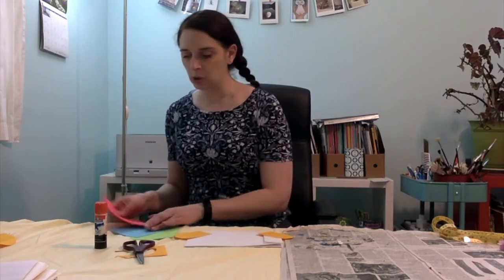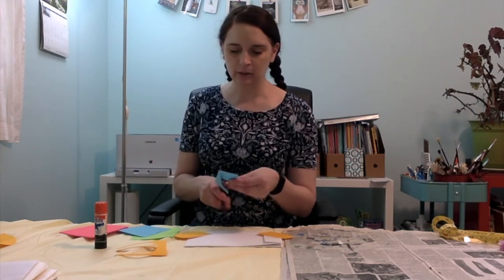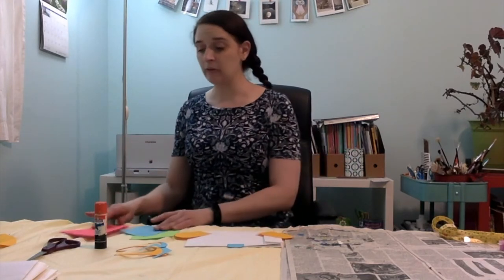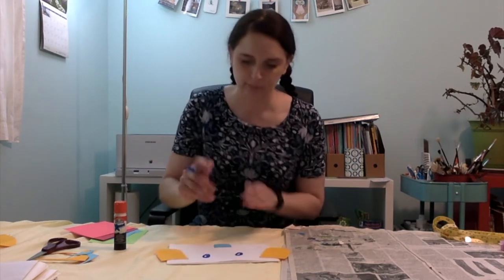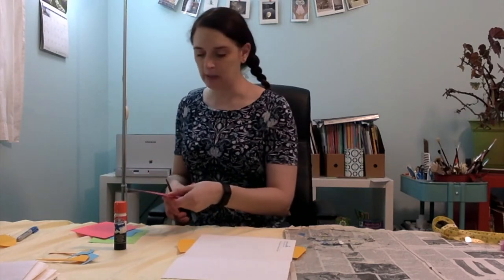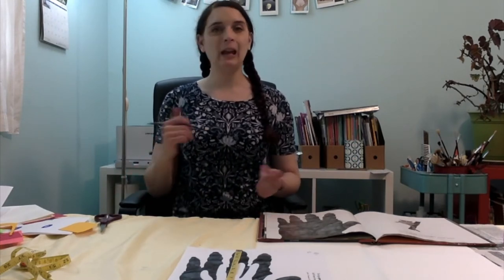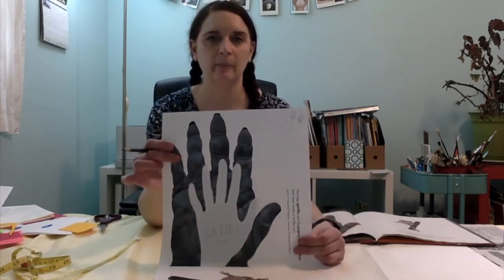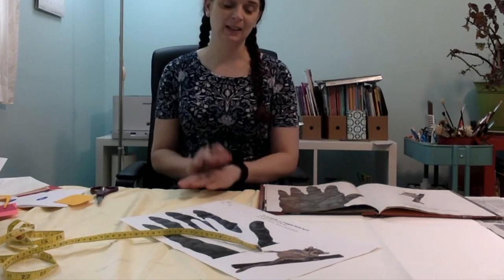Miss Katie Presents: We Love Science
This video is recommended for kids grades K-2 with a grown-up.
Make cool creations inspired by the book Libby Loves Science: Mix and Measure. Watch the video for project demonstrations and use your supply kit to mix and measure up your own masterpieces!

for more program information.